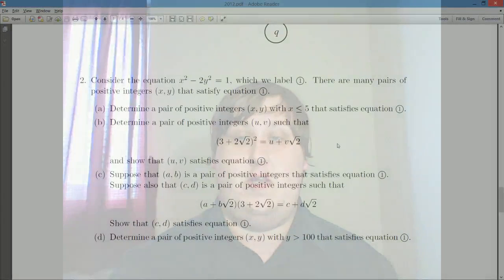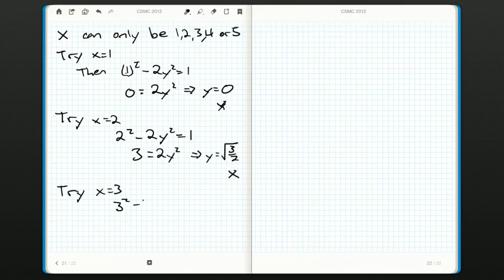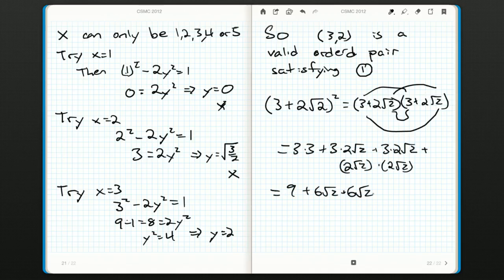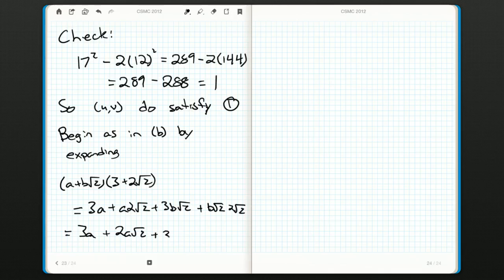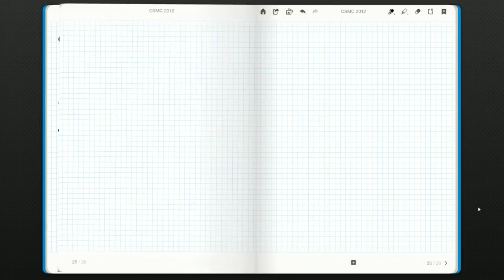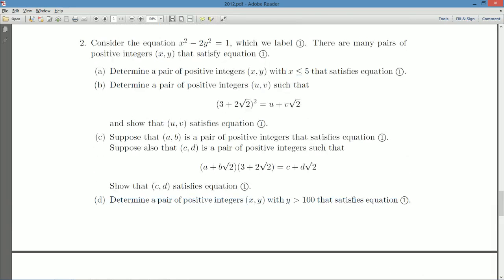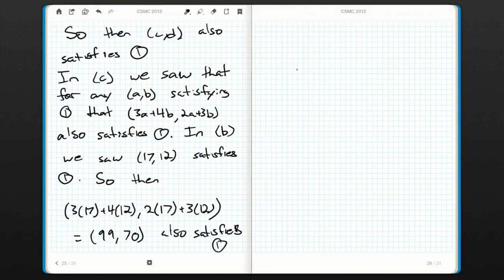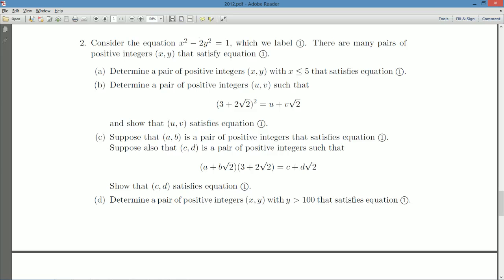CSMC 2012 B2